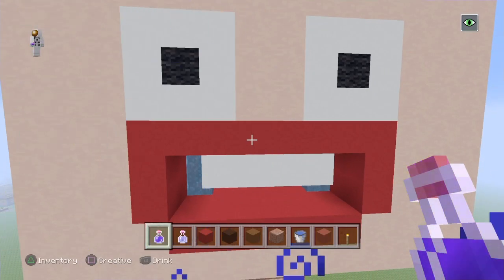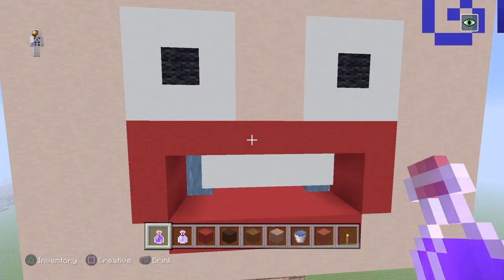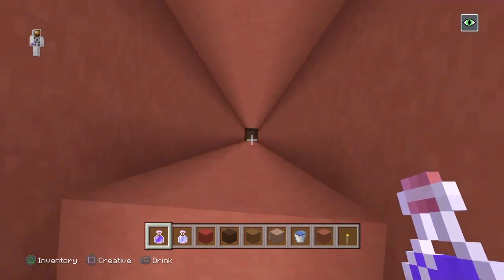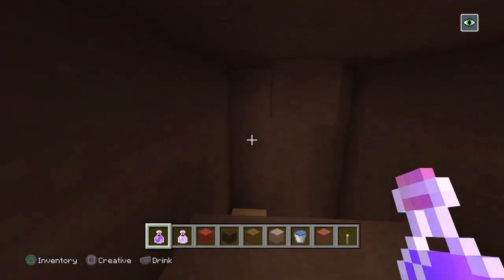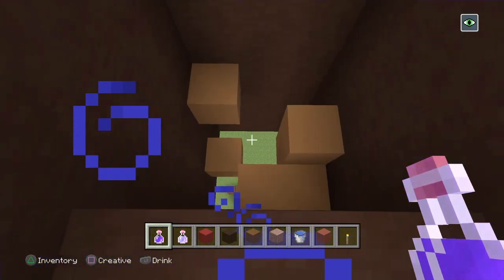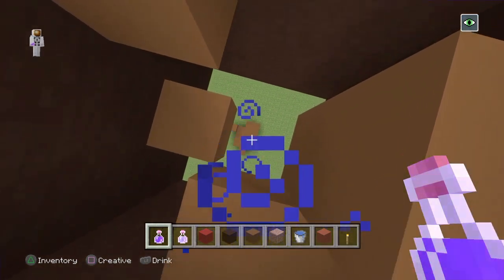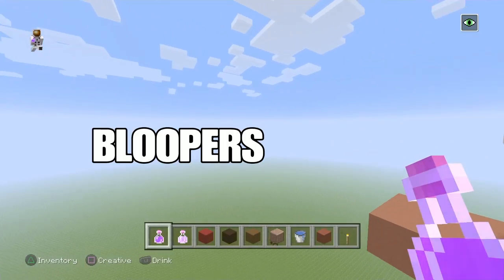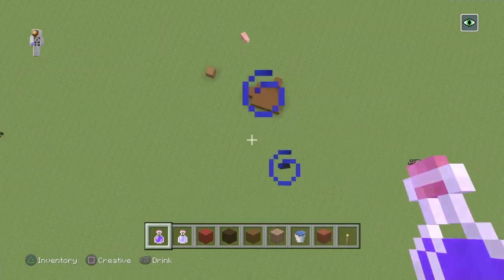The Digestive System (In Minecraft)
I did this for a school project and I got an A